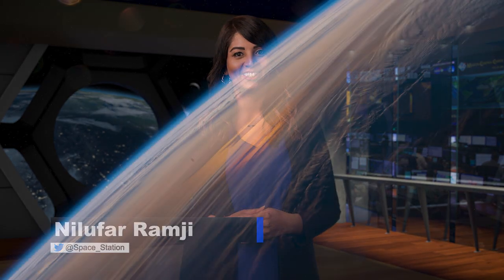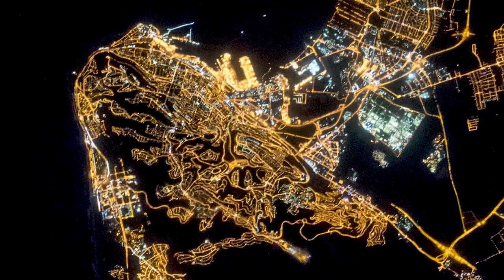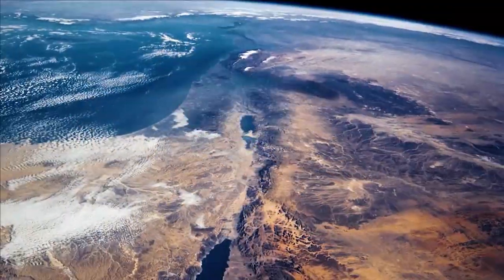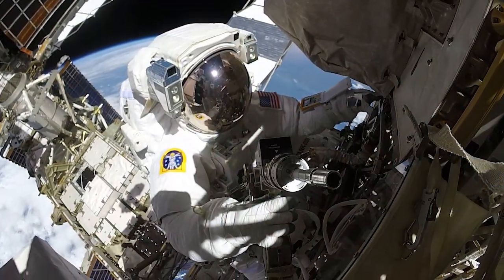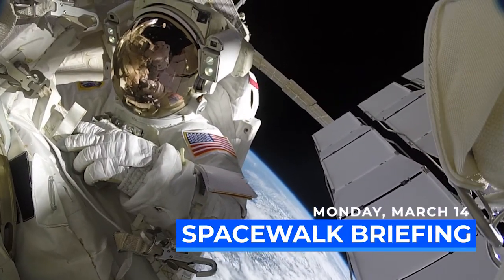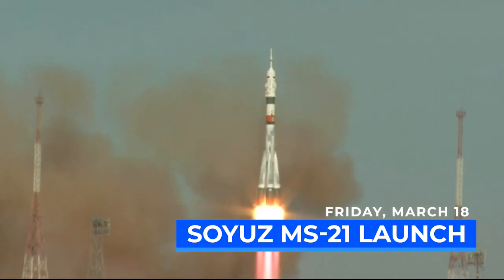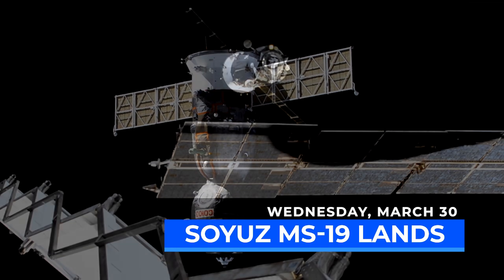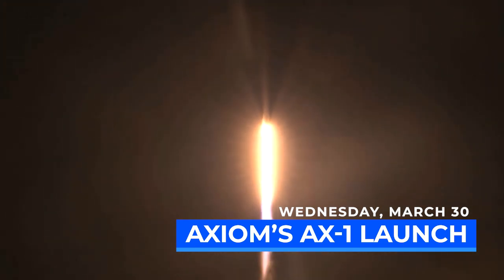Space to Ground: Spanning the Globe: 03/04/2022